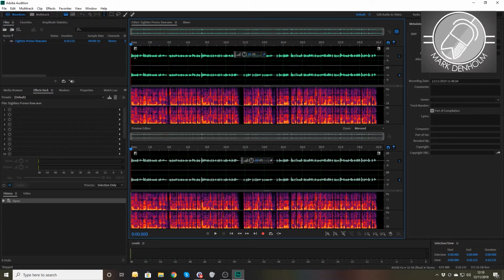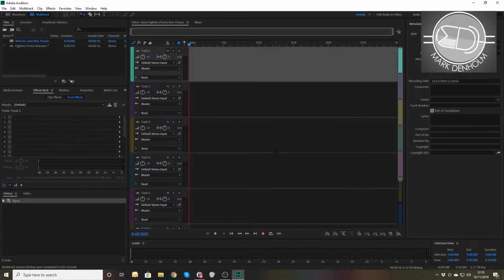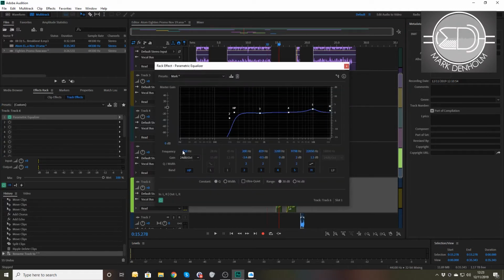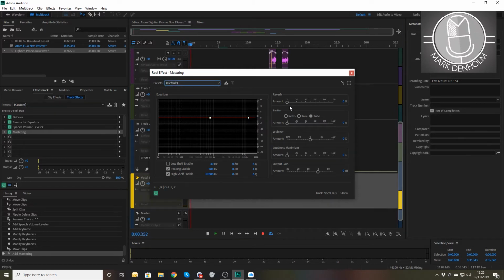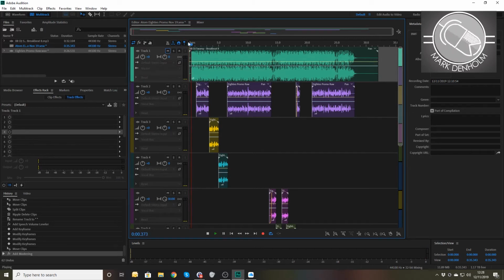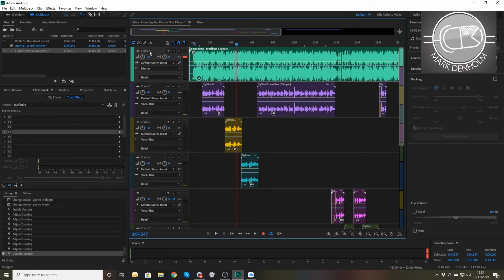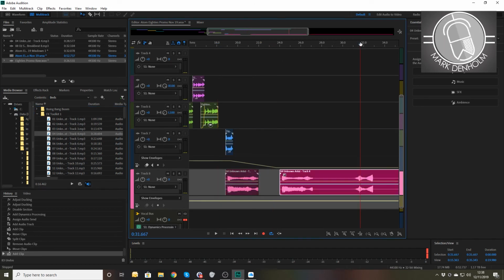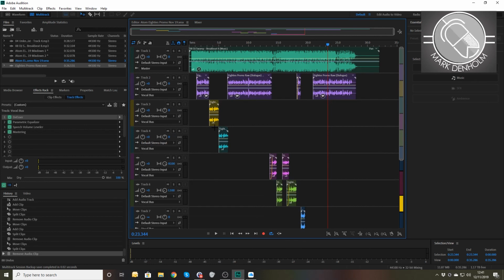Audio Journey Part 12 Producing a basic radio trailer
In this episode we produce a basic radio trailer using different voice effects and mixing in music.